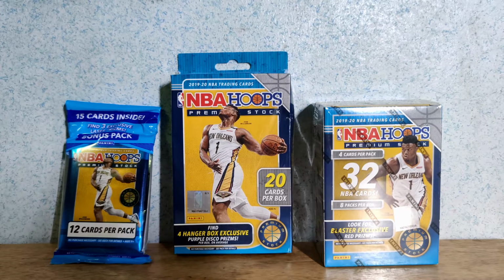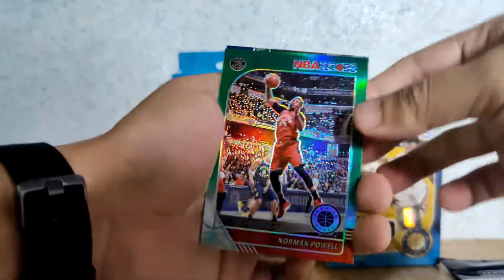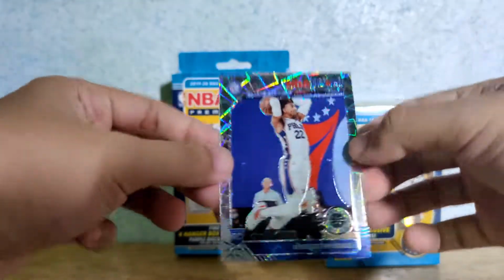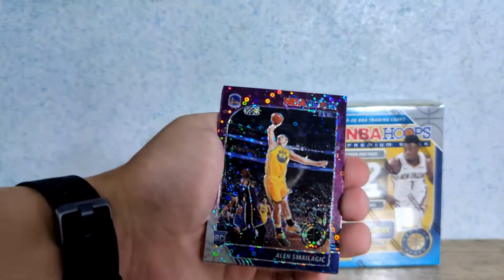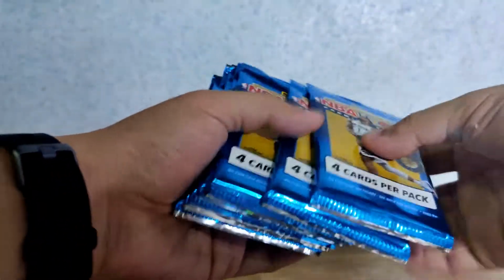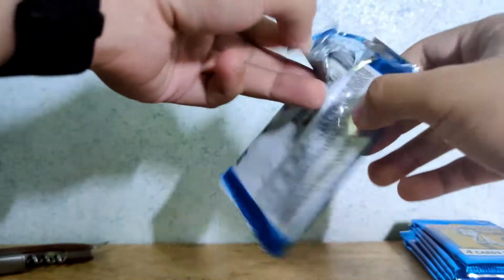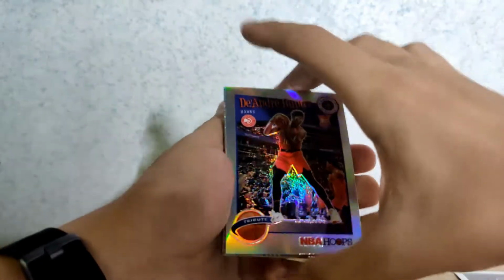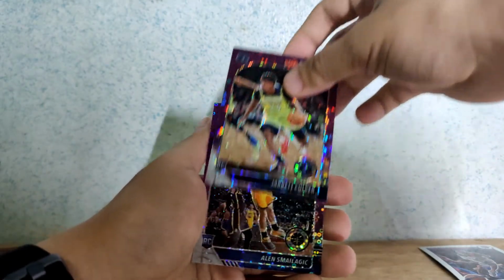LOTS OF COLOR 🎨 Gorgeous Ja Morant Insert 🧡! 2019-20 Hoops Premium Retail Sampling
Tonight we finally rip some Hoops Premium. We got some solid cards, almost completed the 🌈 in this session.